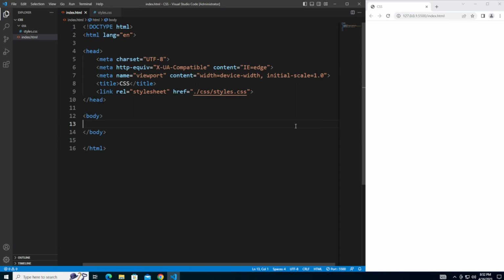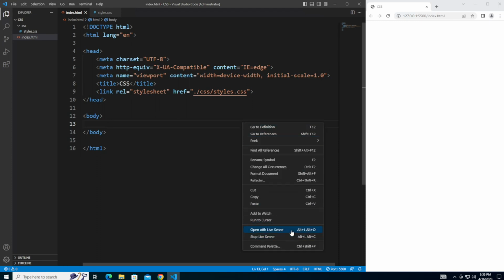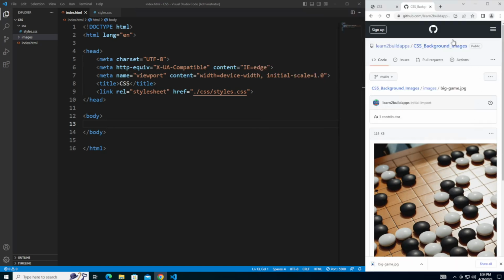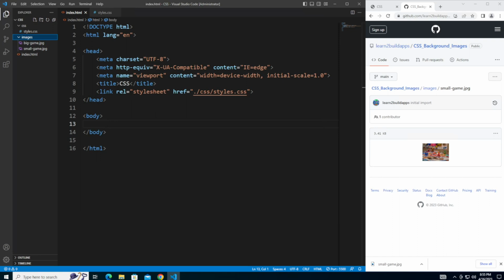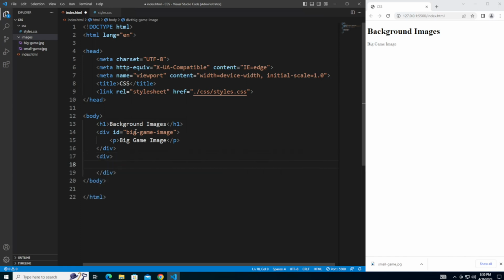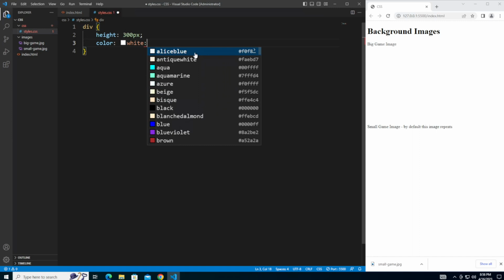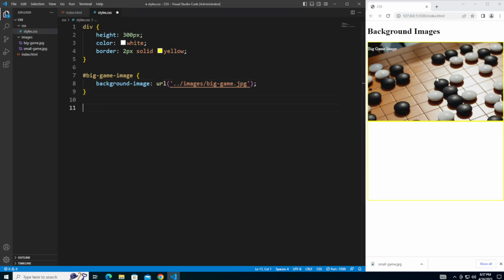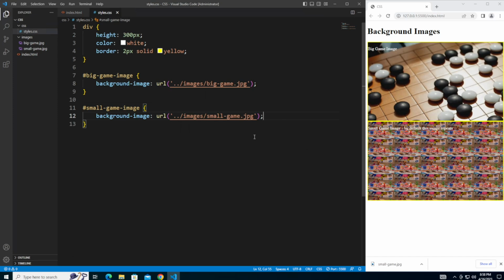Mastering Background Images: CSS Tips and Tricks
In this video, we'll be exploring the powerful CSS background-image property. We'll learn how to add stunning visuals to our web pages by applying background images to our HTML elements. Whether you're new to CSS or a seasoned pro, this video has something for everyone looking to take their web design to the next level. So grab a cup of coffee and join us as we master the CSS background-image property!